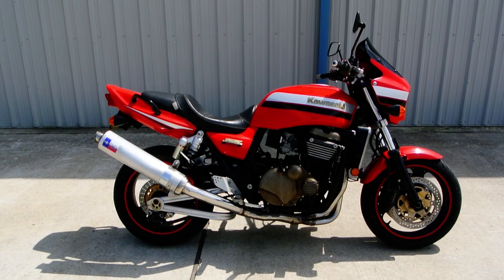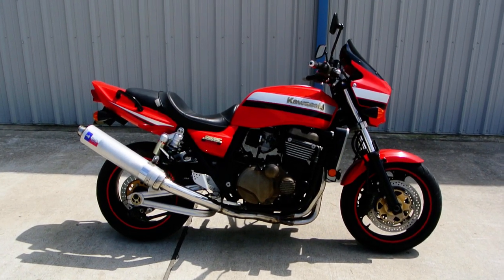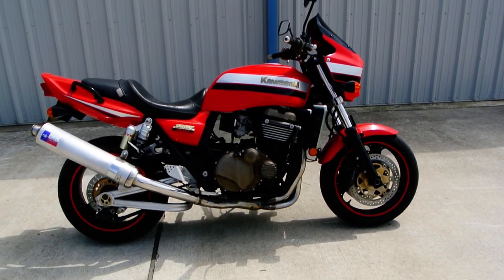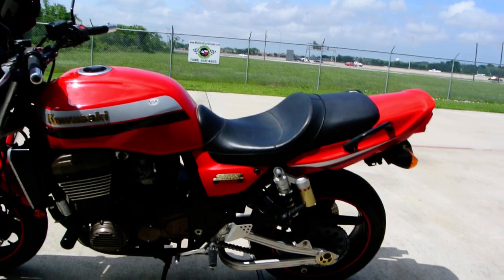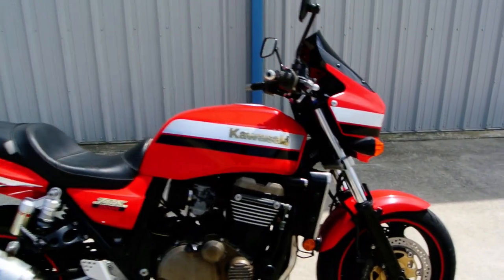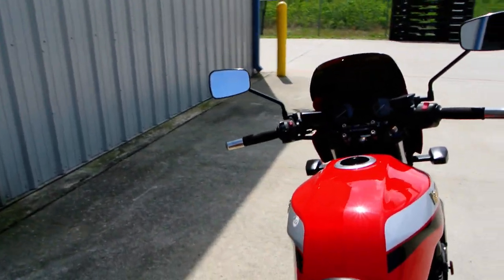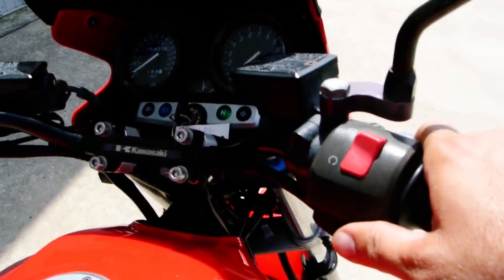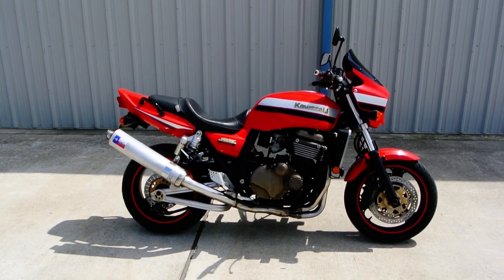2004 Kawasaki ZRX1200R Muscle Bike: Review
Sold. Please enjoy Mainland's look at this 2004 Kawasaki ZRX 1200 R. Mainland Cycle Center is located in La Marque, TX just outside of Houston, Texas.